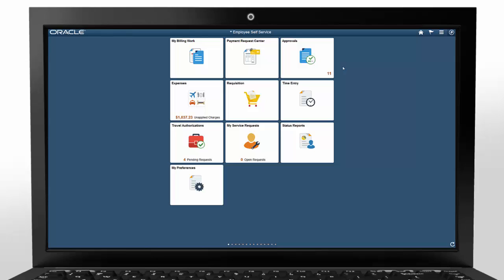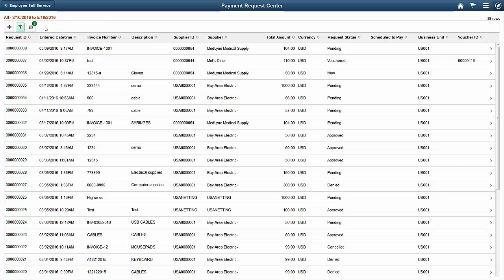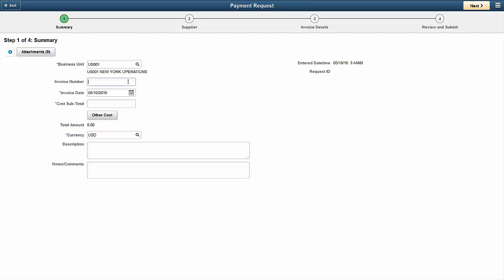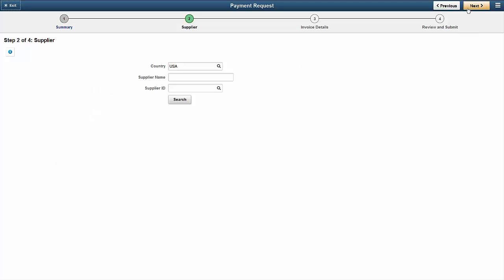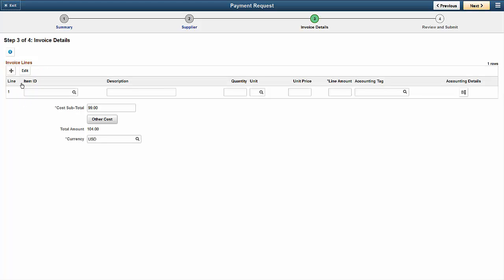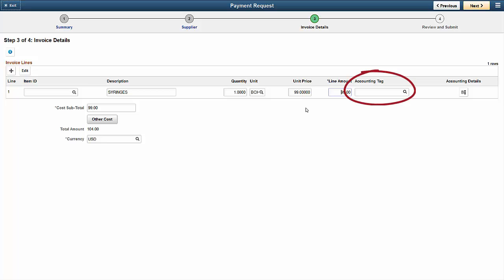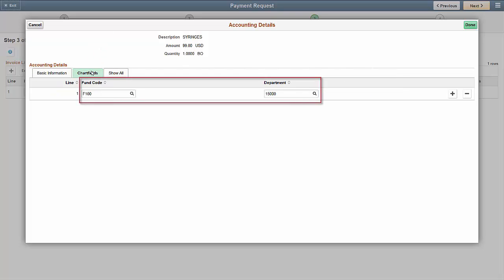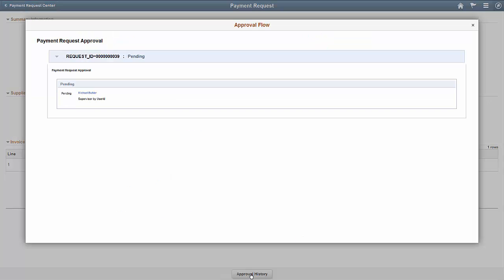PeopleSoft Fluid Payment Request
Oracle's PeopleSoft Payment Request feature provides your employees with a self-service option to submit any miscellaneous or adhoc requests for payment. The Fluid Payment Request feature enables you to create requests for payments anytime, on any device.